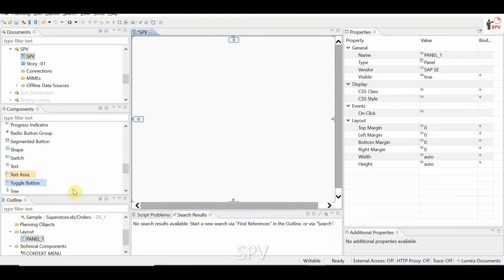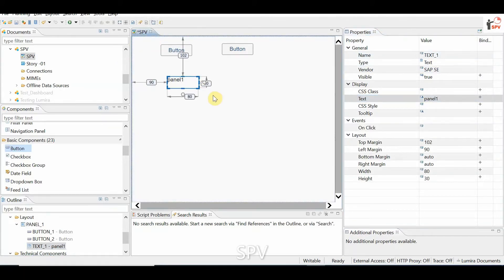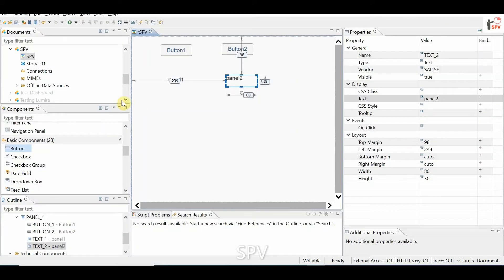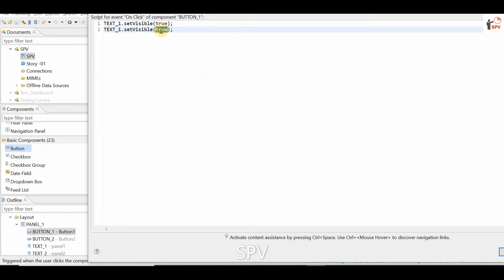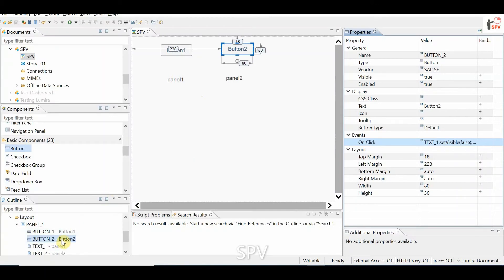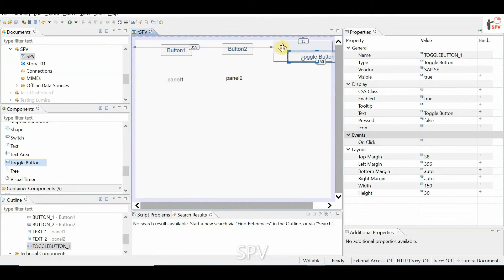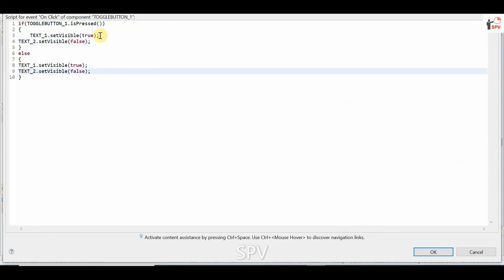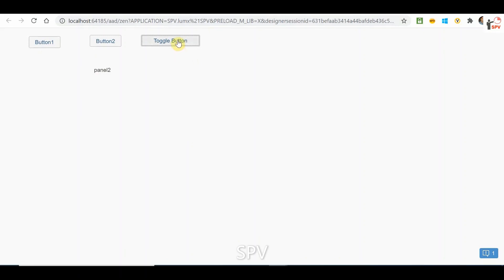Button and Toggle Button scripts in Lumira Designer 2 3